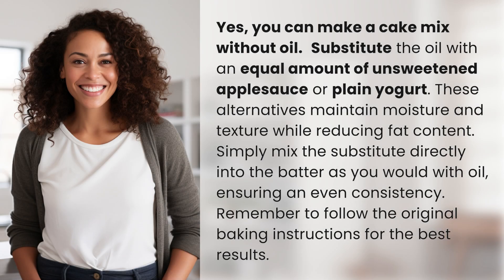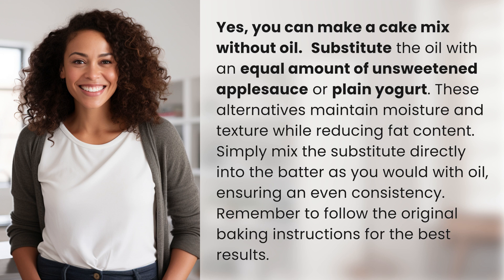Can I make a cake mix without oil?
Baking Hacks: Cake Mix Without Oil 👉 Oil-Free Cake Mix 👉 Learn how to make a delicious cake without using oil by substituting with applesauce or yogurt. Moist and tasty, with less fat!

Laura S. Harris (2024, May 25.) Can I make a cake mix without oil?
    🌐 AskAbout.video